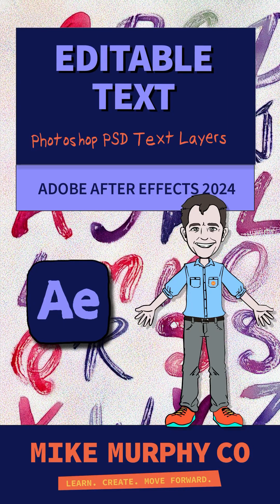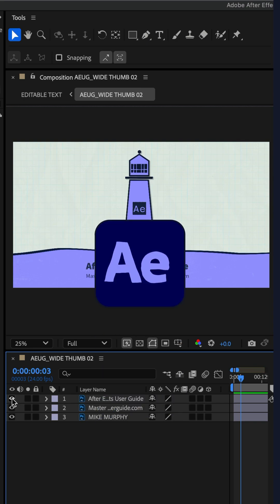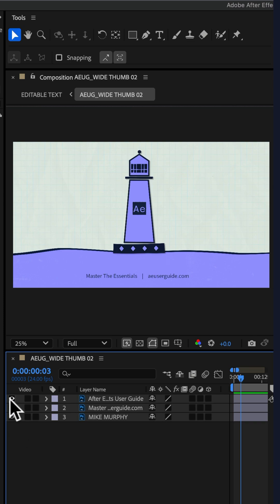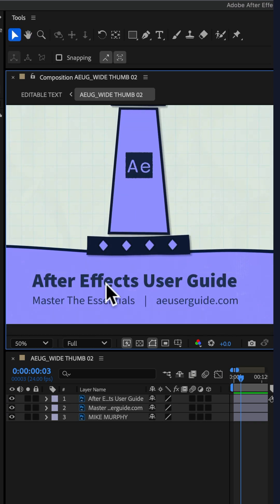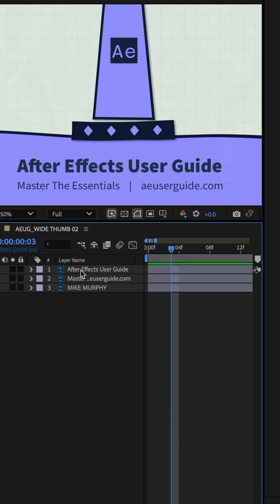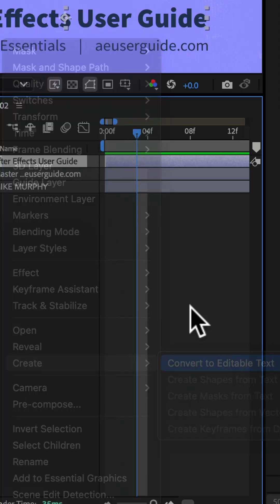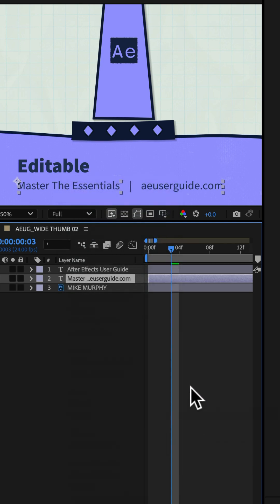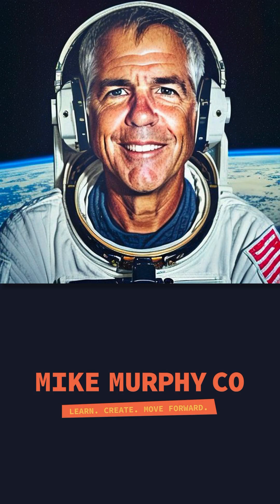How To Edit Photoshop Text Layers in After Effects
After Effects CC 2025: How To Edit Photoshop PSD Text Layers in After Effects

This tutorial will show you how to convert text created in Photoshop to editable text in Adobe After Effects CC 2023. You will also learn the steps to import a Photoshop .psd file into After Effects.

How To Convert Photoshop Text Layers to Editable Text in After Effects:
1. In Project Panel, double-click new Photoshop Composition that was created to open
2. Select Text Layers to be edited
3. Right-Click
4. Select ‘Create’
5. Select ‘Convert to editable text’
6. Click
7. Select Type Tool (Cmd/Ctrl + T)
8. Edit Text Layers